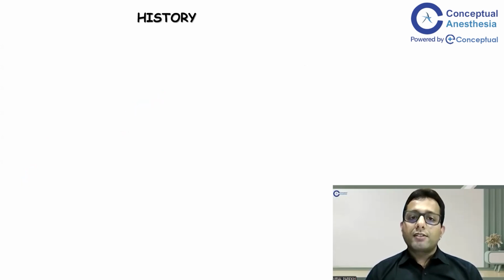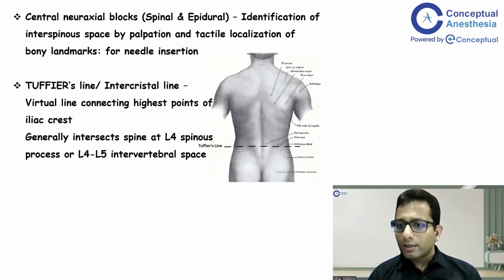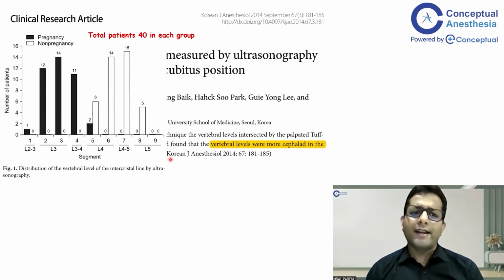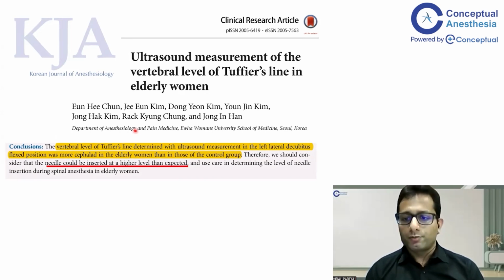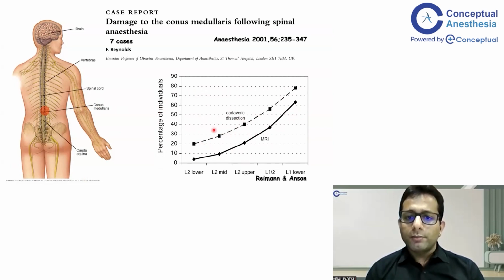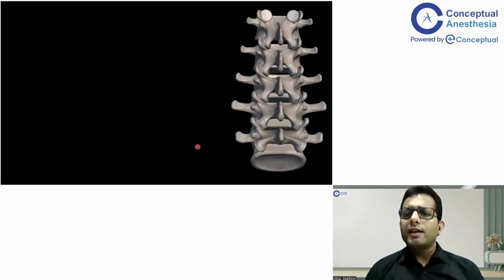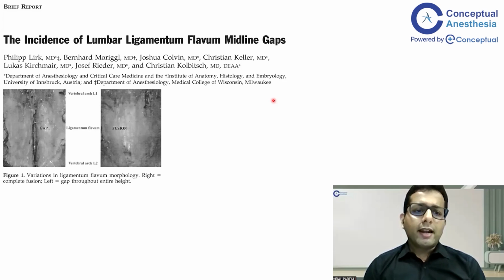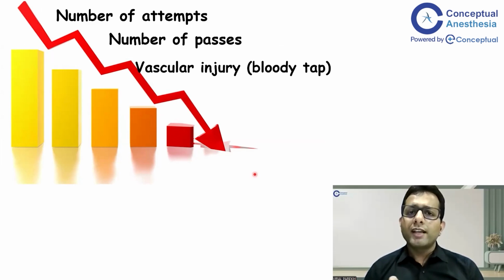Intrathecal Drug Delivery Systems | Conceptual Anesthesia Residency Lecture by Dr. Viral Parekh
Understand the principles, applications, and clinical aspects of Intrathecal Drug Delivery Systems in this in-depth Conceptual Anesthesia residency lecture by Dr. Viral Parekh (Consultant Anesthesiologist, PD Hinduja Hospital & Medical Research Centre, Khar).

In this session, you will learn:
➡️ Indications for intrathecal drug delivery
➡️ Device components & functioning
➡️ Drug selection and dosing principles
➡️ Patient selection criteria
➡️ Benefits, limitations, and complications
➡️ Practical tips for anesthesia residents

Don't Wait!